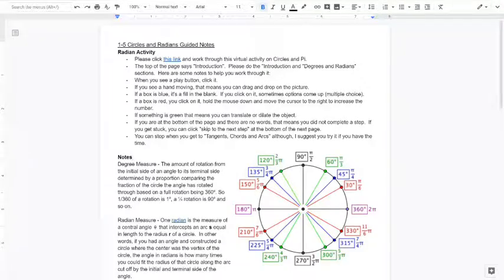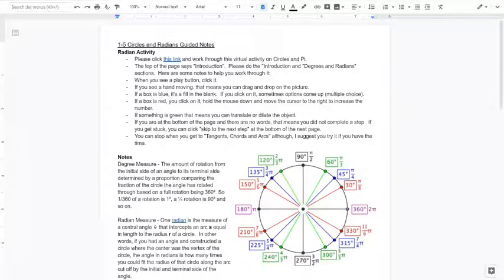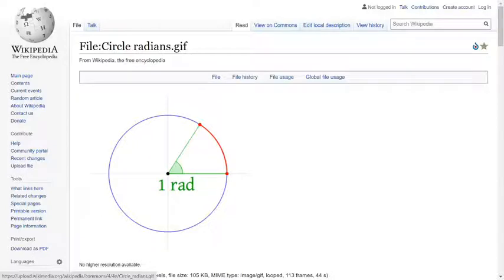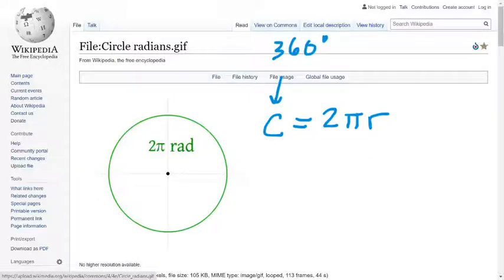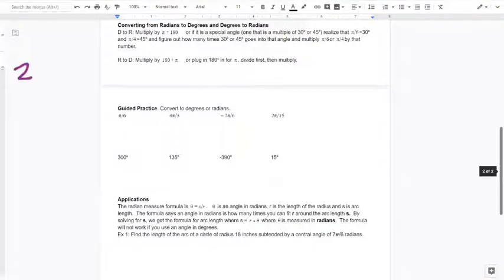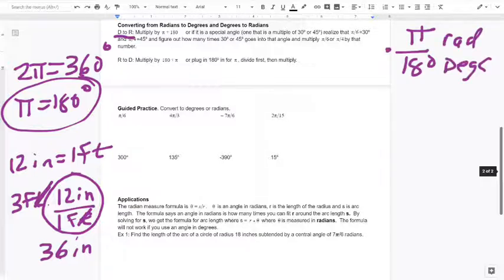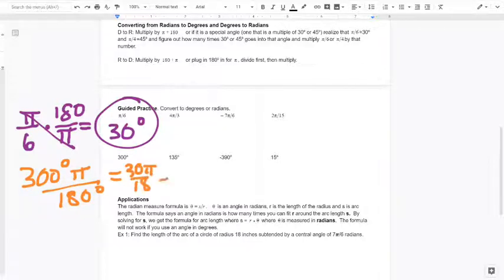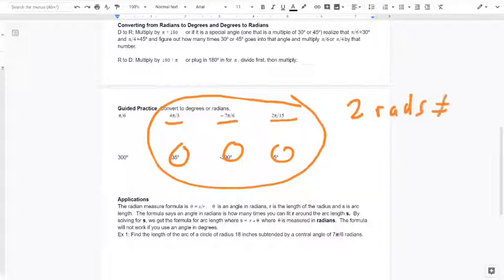1-5 Circle and Radians Part 1 of 2